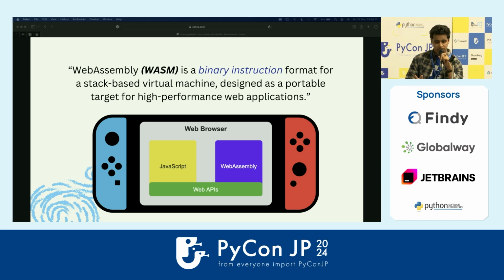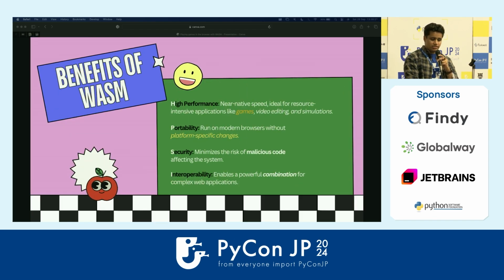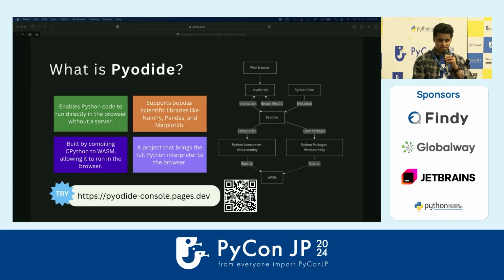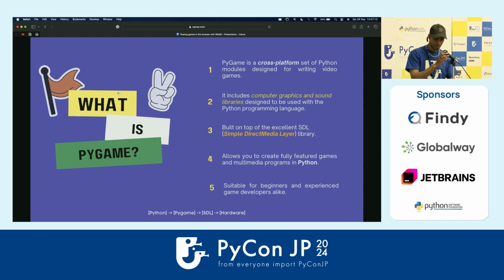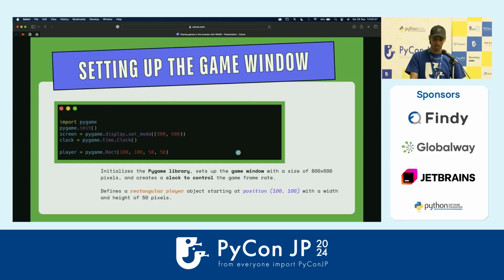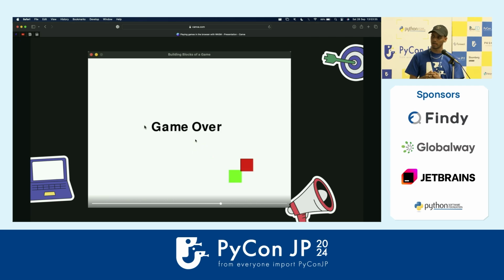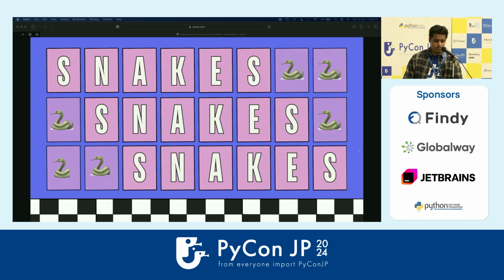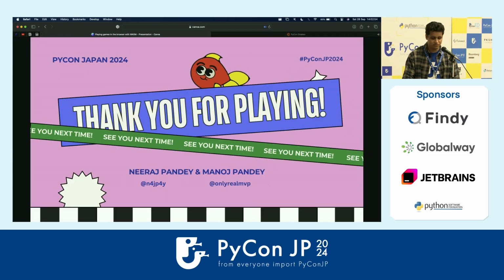[PyCon JP 2024] Playing games in the browser with WASM by Neeraj Pandey, Manoj Pandey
Title / タイトル: Playing games in the browser with WASM
Speaker: Neeraj Pandey, Manoj Pandey